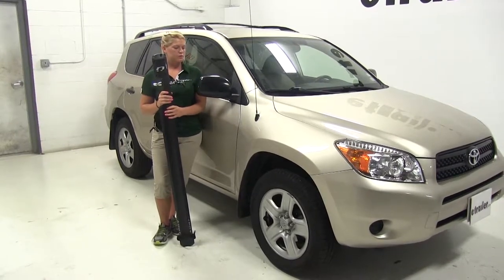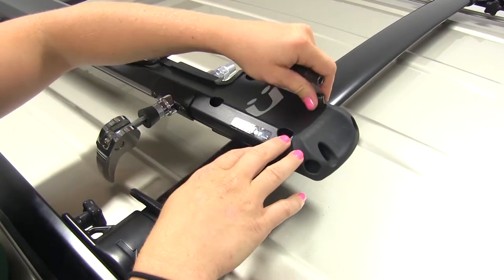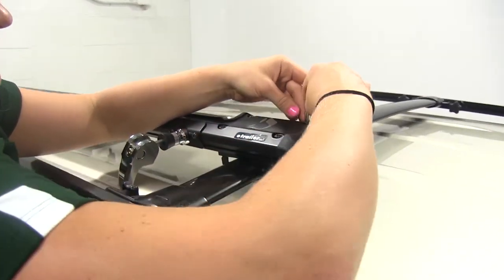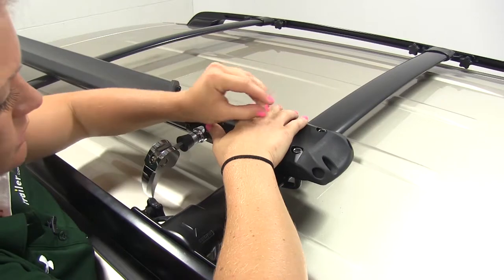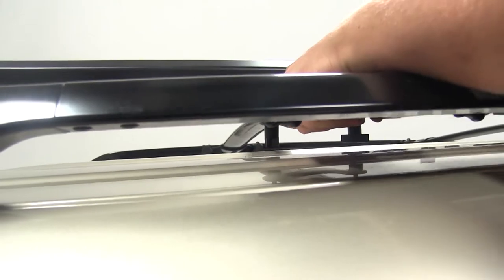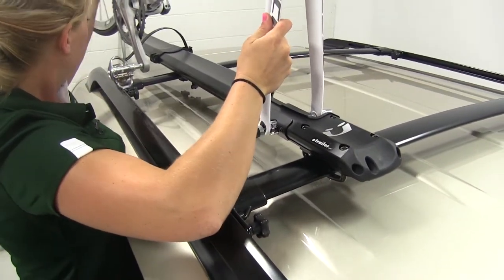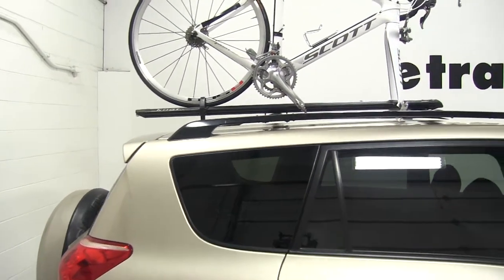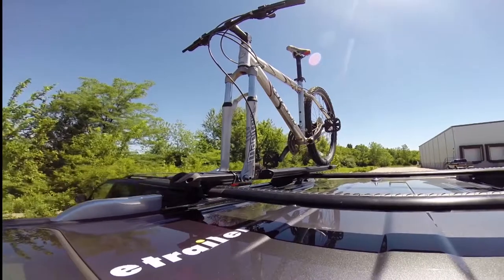etrailer | Kuat TRIO Roof Bike Racks Review - 2007 Toyota RAV4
Today on our 2007 Toyota Rav4 we're going to be test fitting the Kuat Trio in black, part number TR02.  This is also available in gunmetal gray and orange, part number RU01.  This is a roof-mounted bike rack. So we'll go ahead and begin our test fit by placing the rack on top of our vehicle.  We're using the Rav4's factory roof-mounted rack system today to test fit this on.  So we'll want to position the pad here over top of the bars.  And it comes with the two U-bolts and four cylinder nuts.

The cylinder nuts have a threaded end on one side and the other side is the hex side.  So we're going to insert those into all four holes here on top with the hex facing up.  Once that's done, we'll position our U-bolt underneath the bar and into the holes.  We'll get this hand tight.  You want to work evenly from side to side.

That way the U-bolt doesn't end up tilted in there, so you don't have to worry about it binding up.  With that done, we'll do the same on the driver's side.  With those hand tight, we'll take the included Allen tool and tighten it up the rest of the way.  Again, you want to work front to back so we don't bind that U-bolt up. And with the front tightened down, we'll go ahead and secure the back portion of the rack.  This side uses the two bolts with the wing nuts.

So we'll go ahead and remove this one.  That will allow us to bring out strap down.  I'm going to loosen this one also.  Slide these over, and then you'll want to position that strap back through that bolt, put the wing nut back on there. I'm going to re-position here just so I can see a little better.  The hardest part with the factory roof rack it sits very low profile on the vehicle, so it gives it a nice look, but it doesn't give you a lot of room to get the wing nut onto the bolt.

So you've got to hold the rack up high enough so that you can get your wing nut on there while still keeping that strap secured underneath there also.  Get it down.  Once you have it started on there, you'll go ahead and work side to side trying to get it tightened down evenly.  As you can see, our rack is nice and tight on our vehicle. So undo the rear strap in preparation for loading our bike.  And you want to make sure that the cam is open here on the skewer.  We'll go ahead and place the forks over top of the skewer.  Set the back part of the bike on the rack.  We're going to tighten this down a little bit.  It is going to cam over.  And you want there to be enough tension that it's not going to crust the frame of the bike, so you've just got to find that middle ground.  And right there it's nice and tight, sturdy up there.  So we'll position the back strap.  Center it underneath the wheel and we'll secure that in place. With our bike loaded on our 2007 Toyota Rav4 we'll take the Kuat Trio, part number TR02 out on our test course so you can get an idea of what it's going to look like going down the road. Here on our test course we'll go ahead and take it through the slalom.  This will show you the side-to-side action such as sharp corners or evasive maneuvers.  Secondly, we'll go through our alternating speed bumps.  This will give you the twisting action which simulates potholes, hitting a curb, uneven pavement, or hitting road debris.  Lastly, we'll go through our solid speed bumps.  This will show you the up-and-down action such as driving through a parking lot, parking garage or out of a driveway that has a steep grade. .